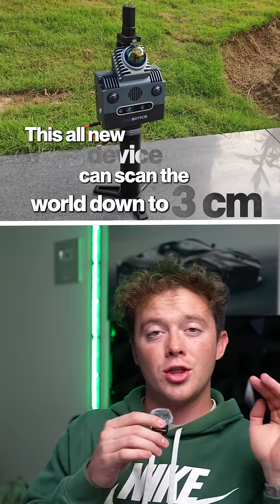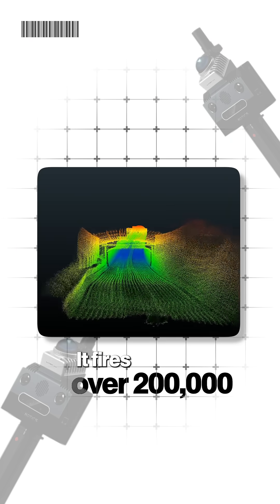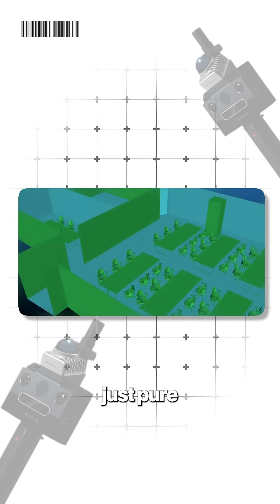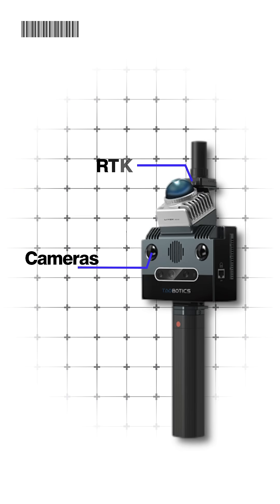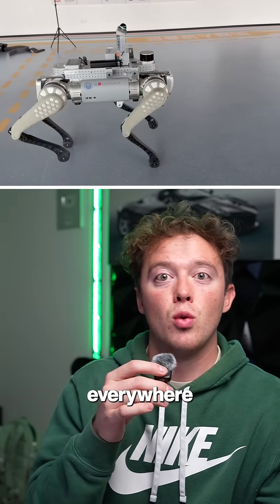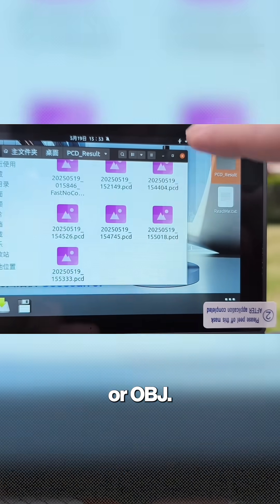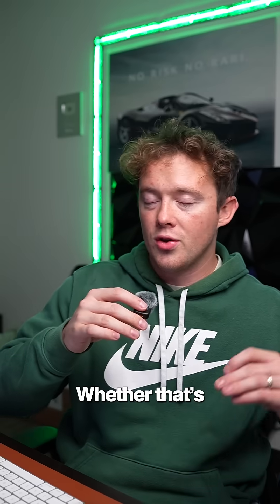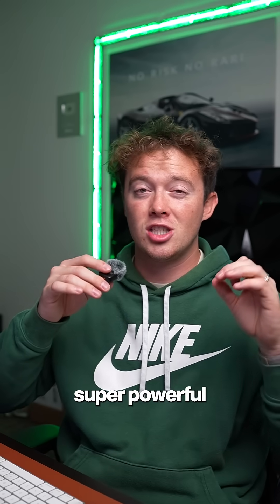This GeoScan Device Can Map the WHOLE WORLD! 🌍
Meet the GeoScan — the device that can literally map the entire planet in stunning 3D detail! 🌎 From cities to jungles, this tech is changing how we see the world. Watch till the end to see how it scans and recreates real landscapes in seconds!

Code: Adventurist for $200 off